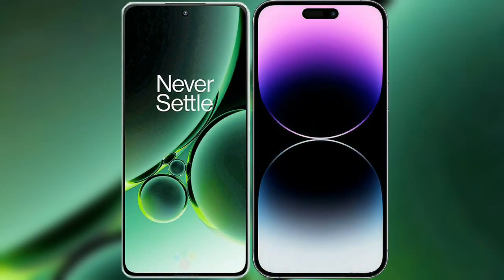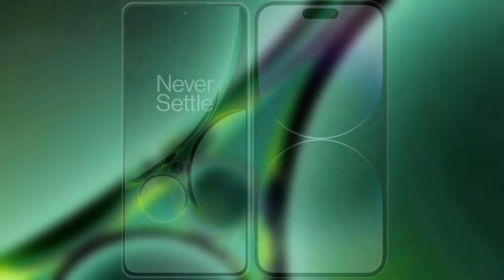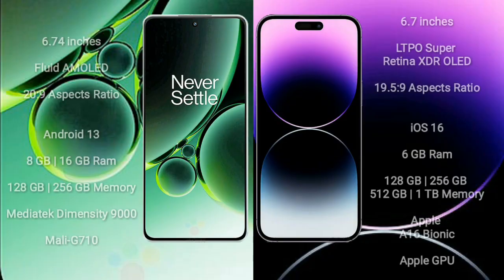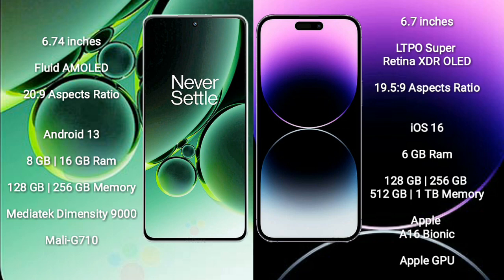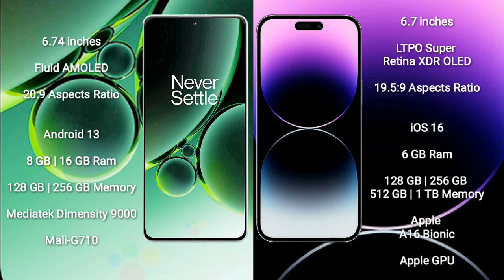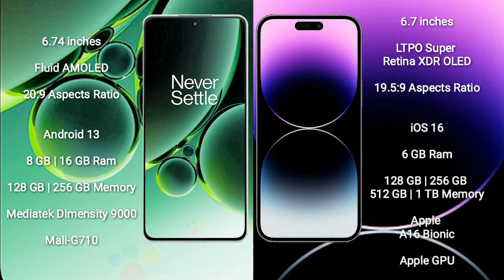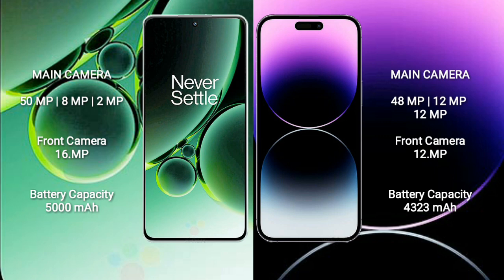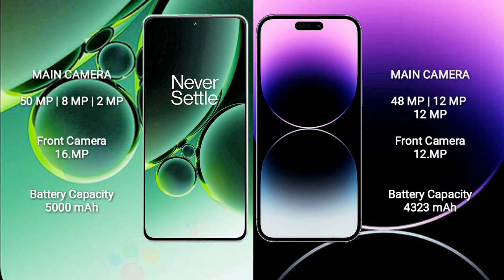OnePlus Nord 3 vs iPhone 14 Pro Max Review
oneplus nord 3 vs iphone 14 pro max
nord 3 vs 14 pro max